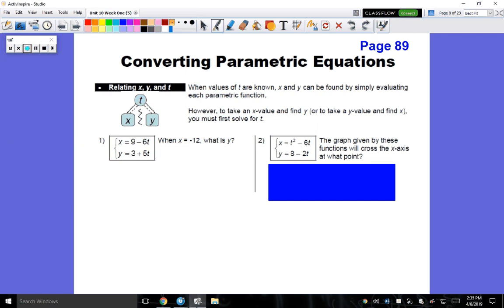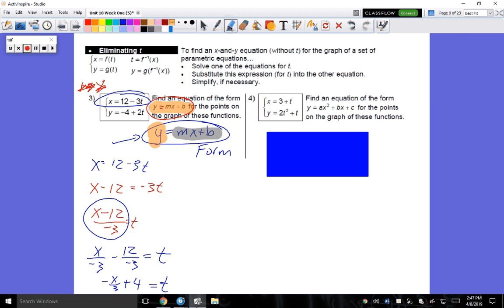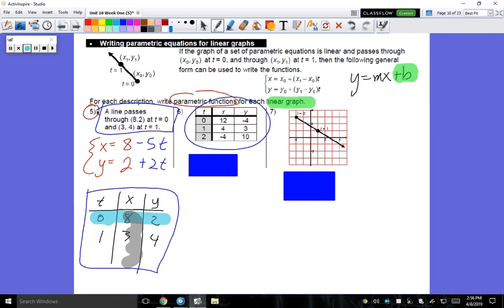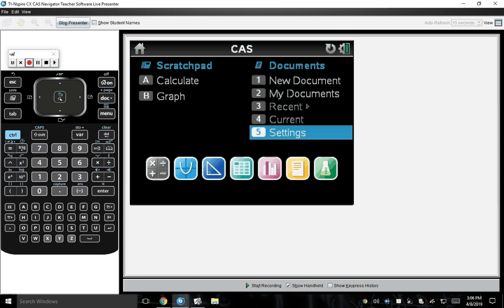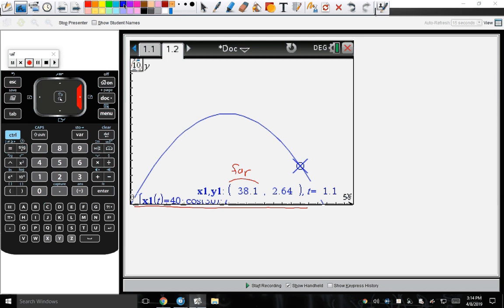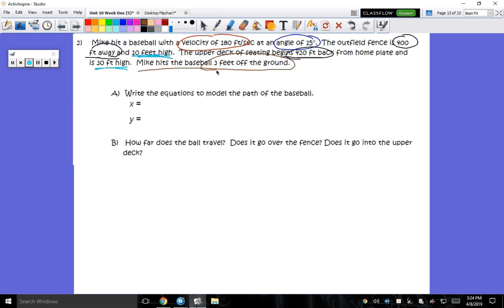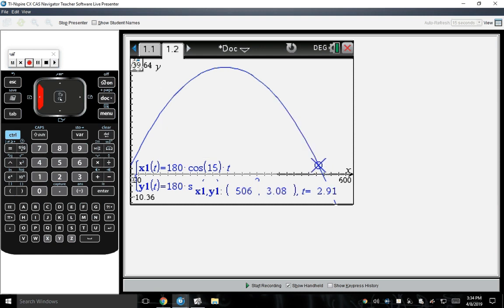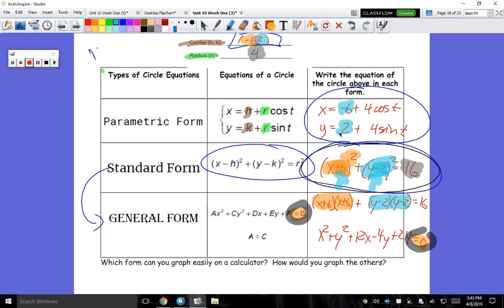PreCalculus | Unit 10 - Parametric Functions & Conic Sections (Day 2)